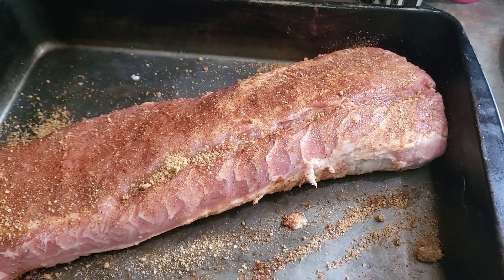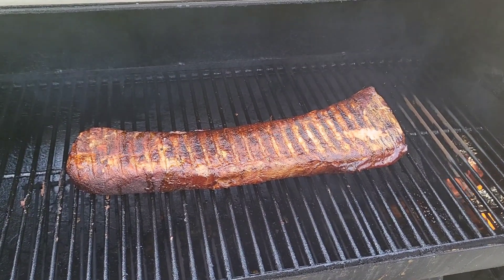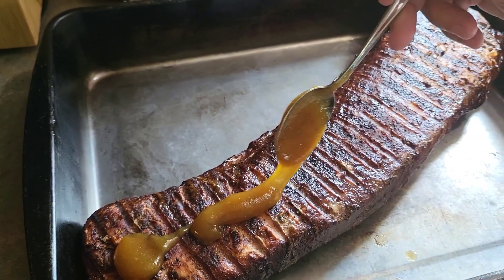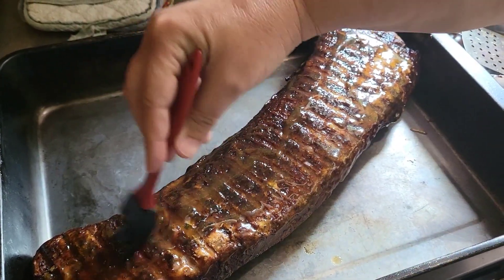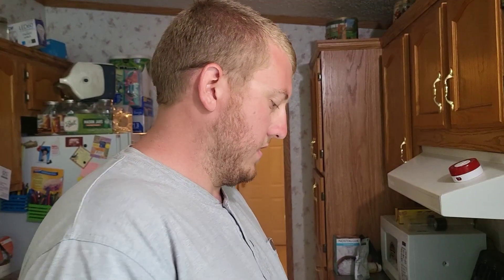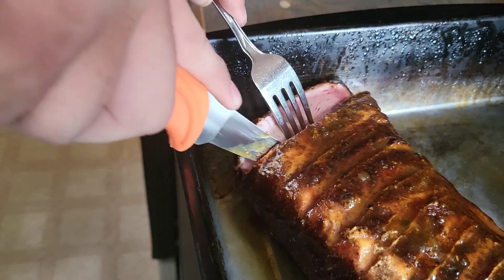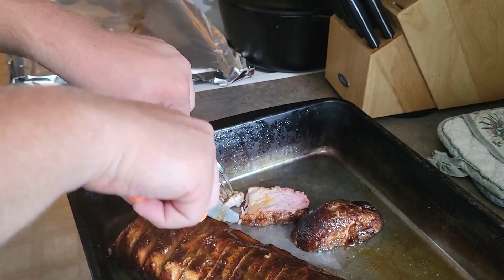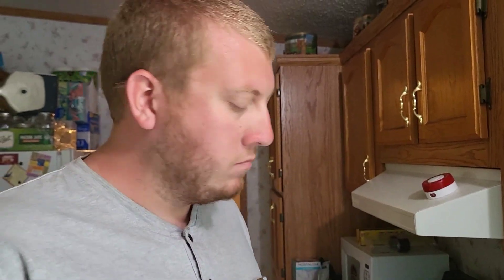JALAPEÑO & APRICOT GLAZED PORK LOIN